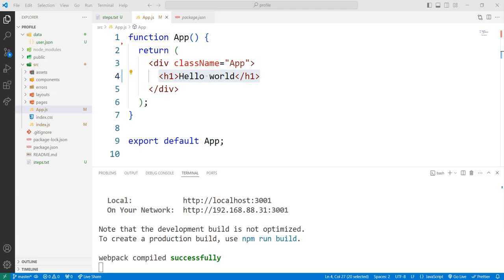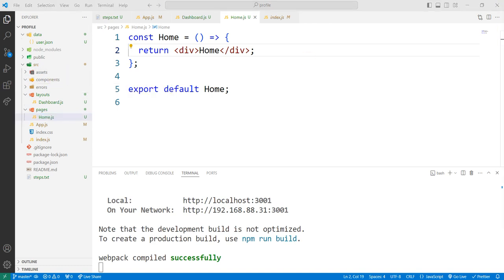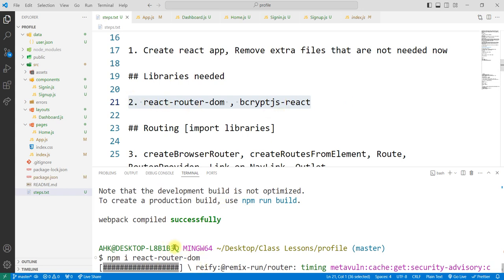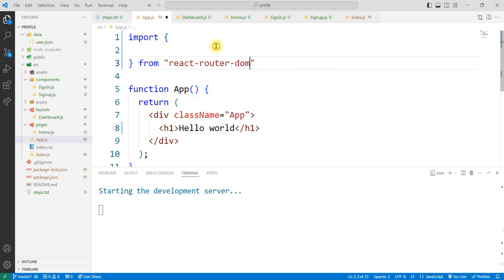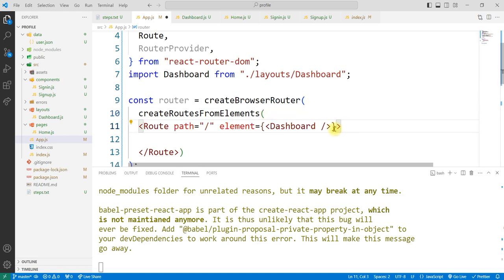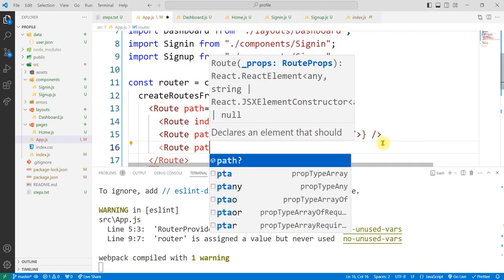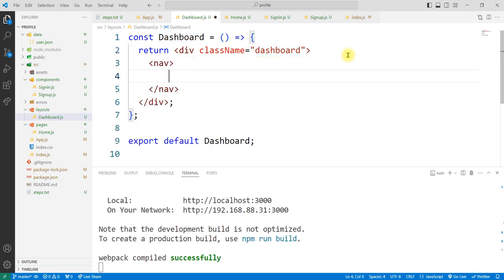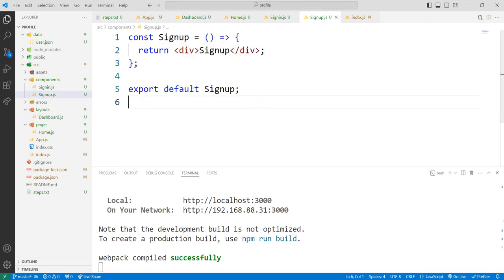React JS Simple Login with JSON Server Part 2